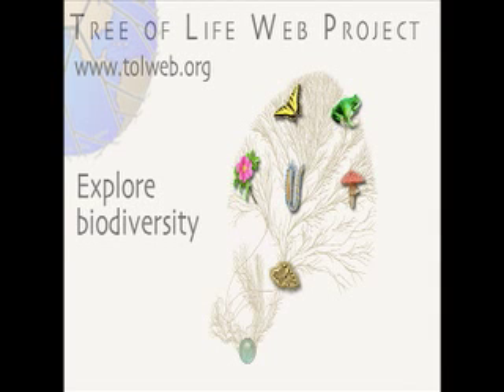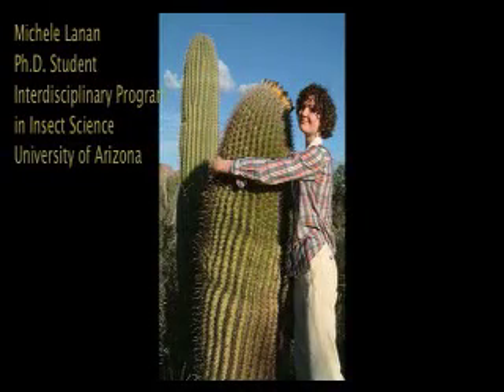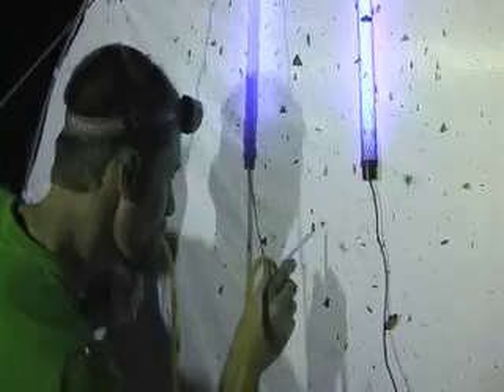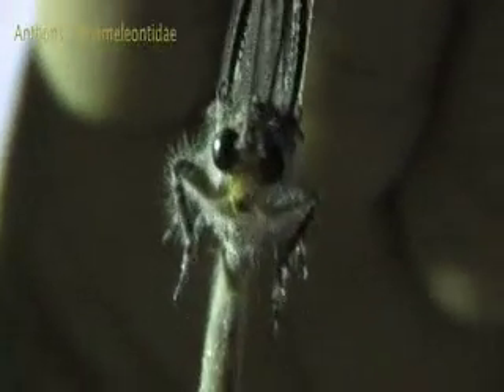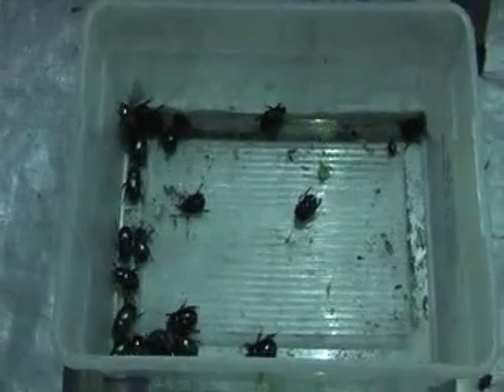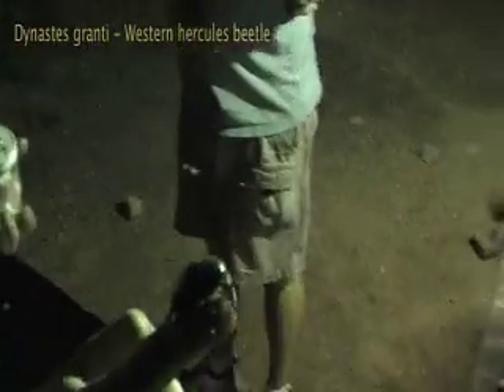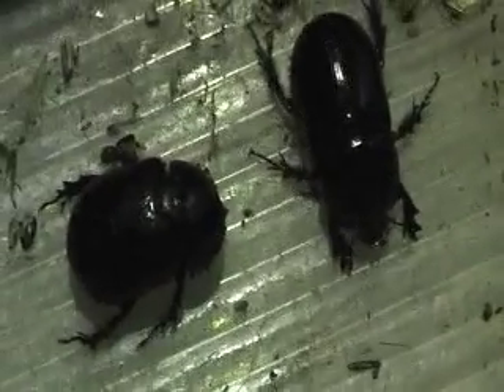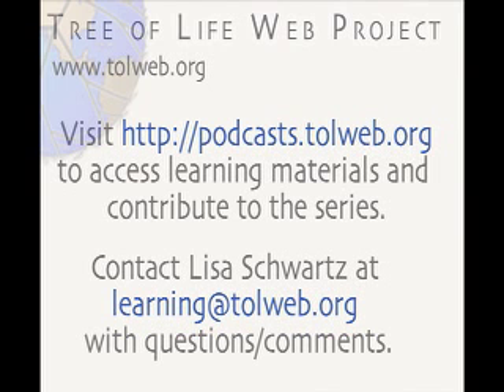Blacklighting in Box Canyon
Podcasting Biodiversity with the Tree of Life Graduate students studying systematic entomology, the study of insect diversity, accompany professor Goggy Davidowitz on a nightime field trip to collect insects using a technique called blacklighting.